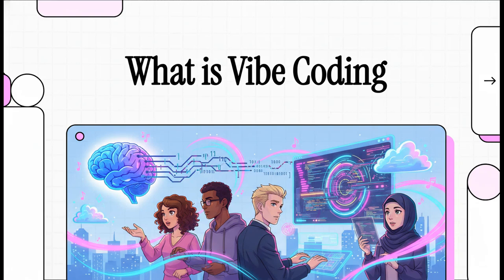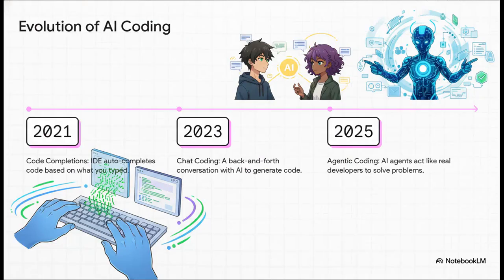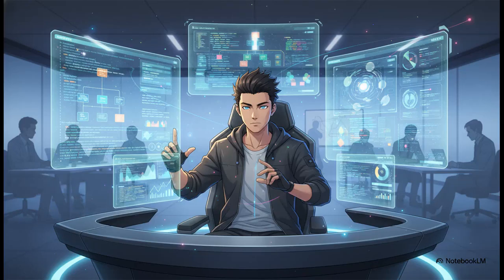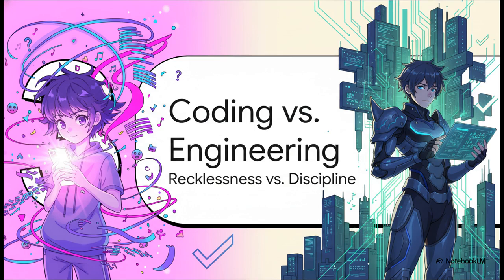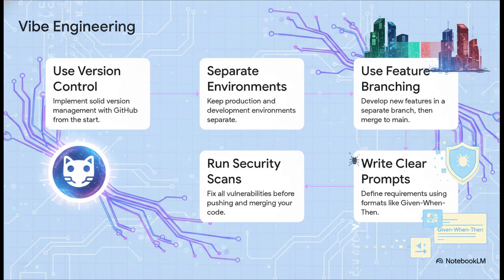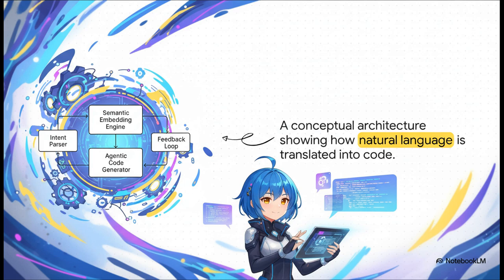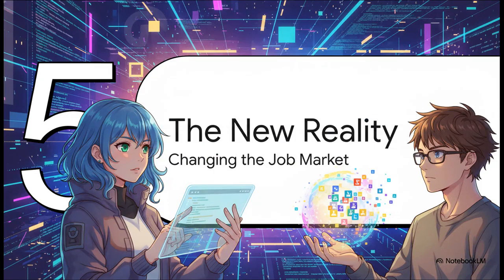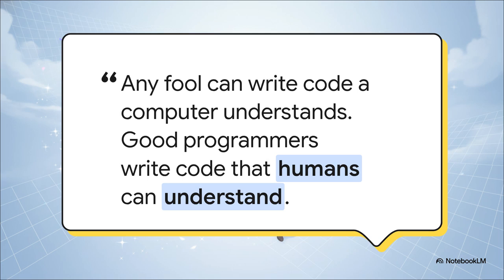What is Vibe Coding (en)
An introduction in Vibe Coding, means programming in GenAI